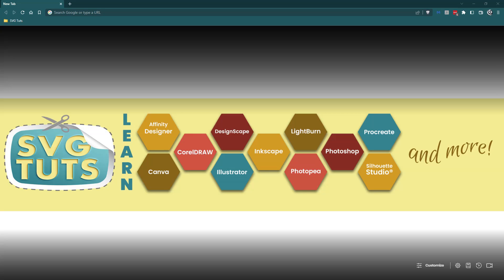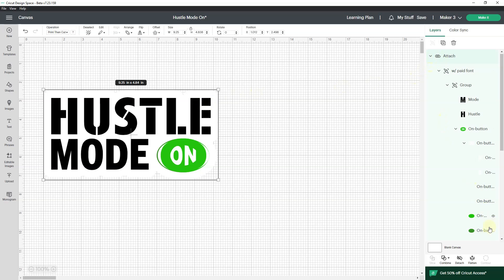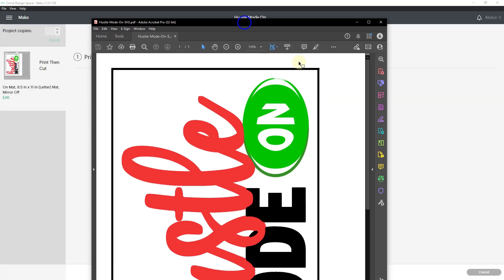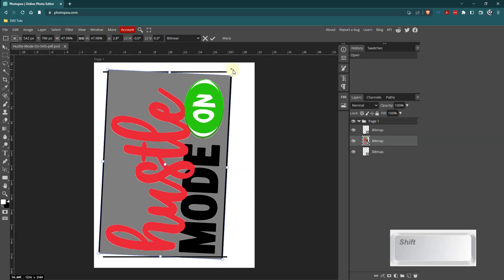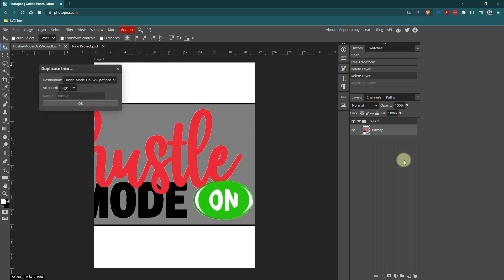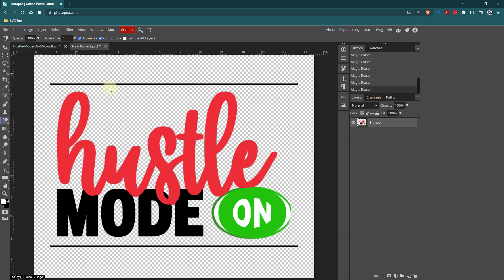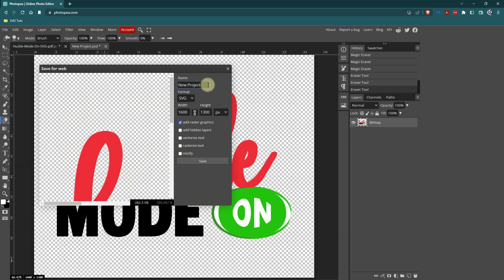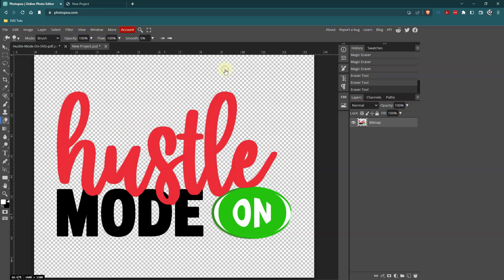Export From Cricut Design Space to PDF to Standalone SVG Cut File (or PNG) to Use Anywhere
As the title says, in this video I will walk you through how to export a file from Cricut Design Space that you can turn into an SVG, PNG or any other file format you like to use anywhere else you like.

Other assets I mention in this video tutorial:

✅ Brave browser [blocks most ads by default]

The SVG Tuts YouTube channel is all about teaching you to CREATE your own SVG files, but visit my to see what YouTube channels I enjoy and subscribe to for inspiration on how to USE SVG files.